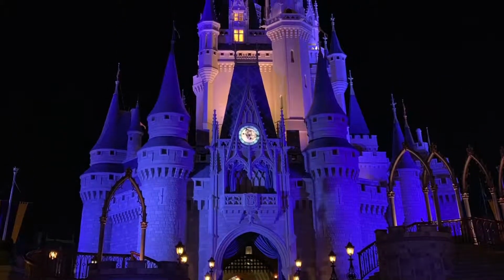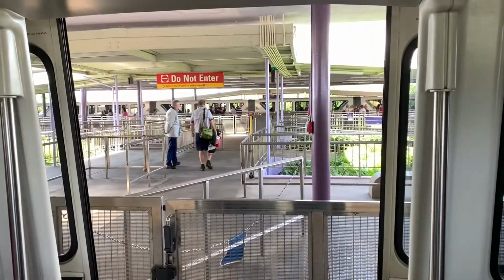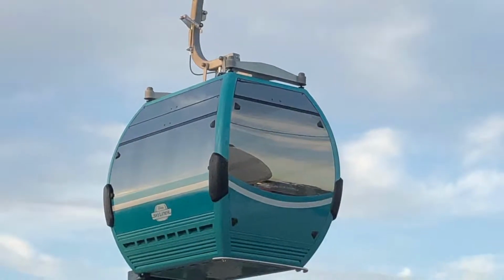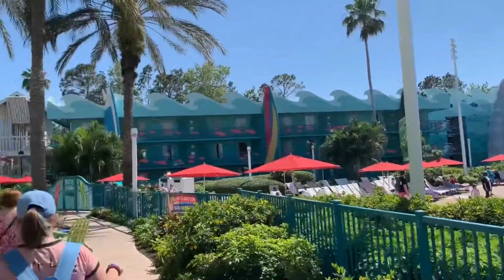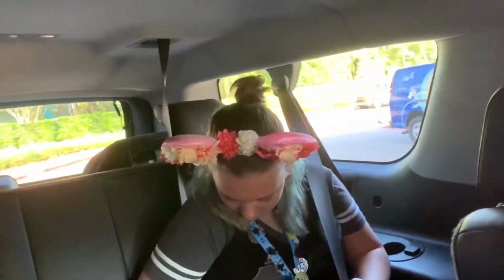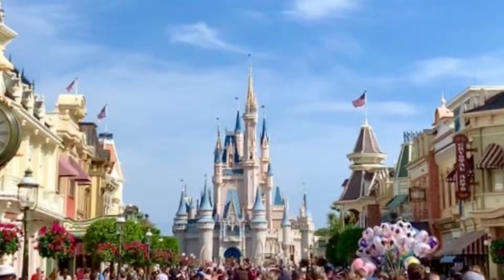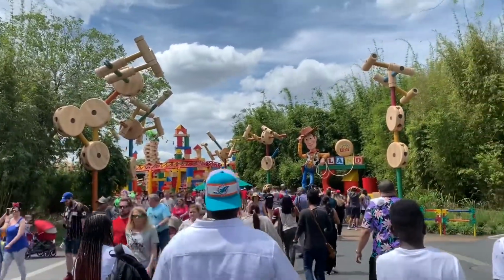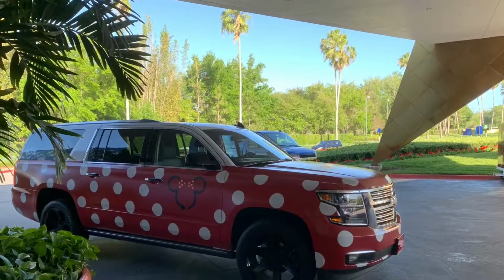Every Transportation Option For Getting Around All Of Walt Disney World On Your Vacation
Getting around Walt Disney World will be a snap after watching this video. With the increasing options that Disney is making available for their guest to move around the massive property, it is now easier to get where you need to go using Disney’s transportation system. In this video you learn about the variety that Disney provides for transporting guest to shopping, dining, from resorts to parks, park to park, and even resort to resort if the need arises. Disney’s monorail, ferry boat, Skyliner gondolas, busses, and Minnie Vans top the list when comes to getting around at Walt Disney World. I will go into detail about each of these so you know which ones will best fit your needs for the situation. Most Disney transportation is free, but there are paid ride share services such as Uber, Lyft, and even Minnie Vans that I cover in this video as well.